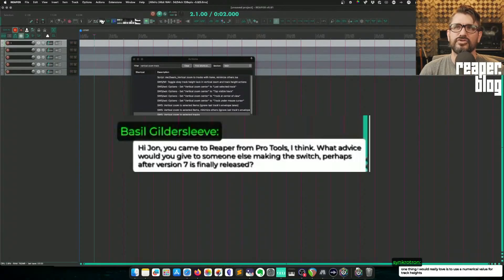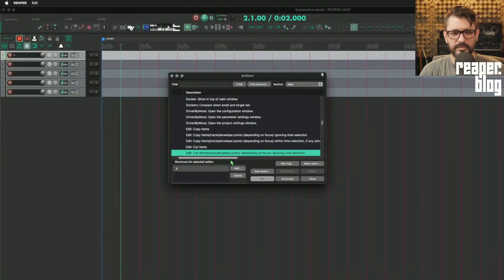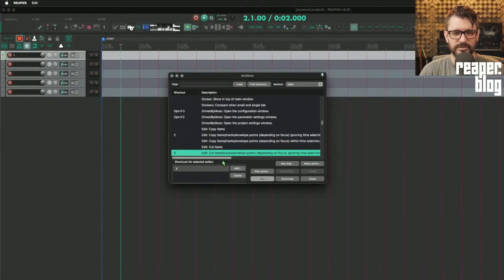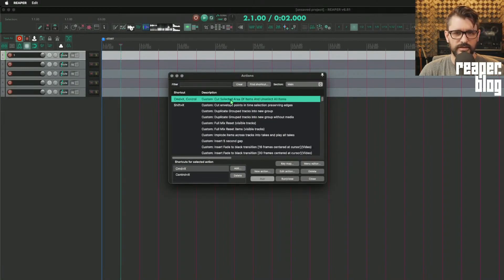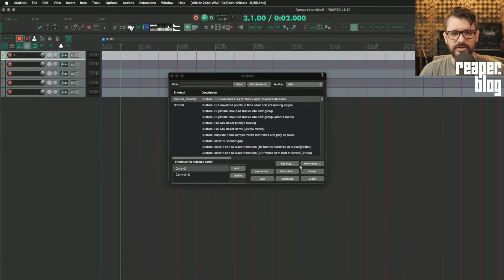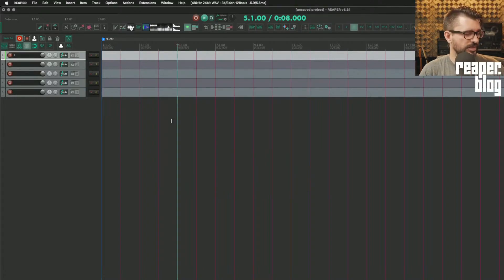Advice for switching from Pro Tools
I was asked for some advice as a former Pro Tools user on making the switch to REAPER. I began switching to REAPER around 2009 after many years of using PRO TOOLS and many other daws to a lesser extent.

My answer is mostly about customizing the keyboard shortcuts, because that's mainly how I interact with REAPER for editing music, podcasts, and video.

TL,DR:
Start today;
Don't try to make it the same;
Make it best for YOU;
Watch the Fresh Start series to get a jump start on setup.

Recorded Aug 11 2023